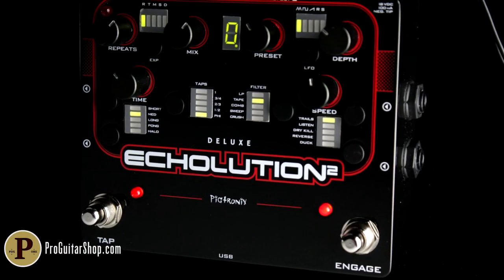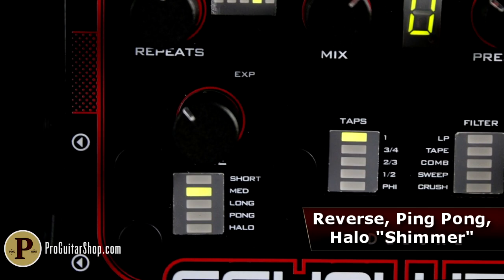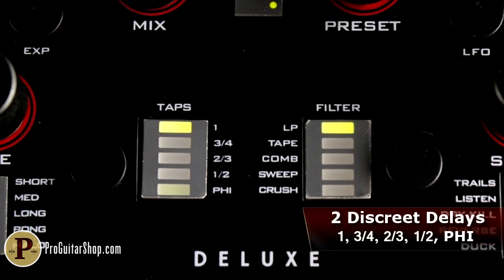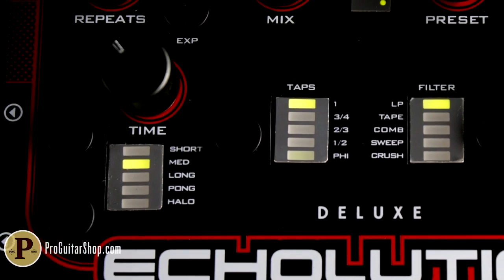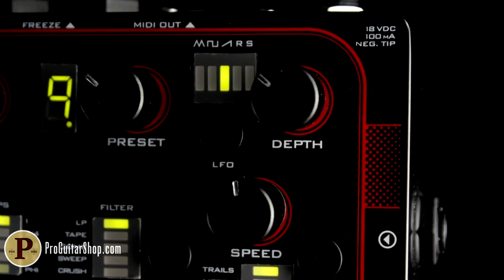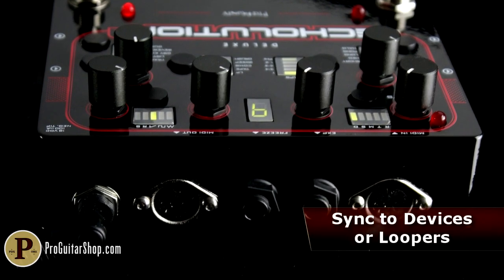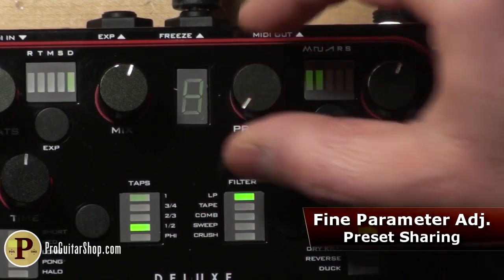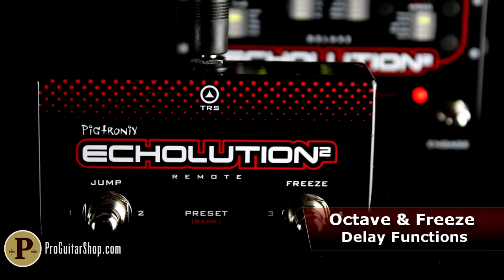Pigtronix Echolution 2 Deluxe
This is the Pigtronix Echolution 2 Deluxe, a fully programmable multi-tap delay. The Echolution 2 is the result of years of intense development from David Koltai and the Pigtronix  team. At the heart of this modern marvel is a mix of analog filtering and tone preservation with powerful digital functionality. The result is one pedal that will do it all, from single repeats up to 12 seconds, to filtered delay with modulation, reverse delay, ping pong and a new halo effect for shimmering repeats.